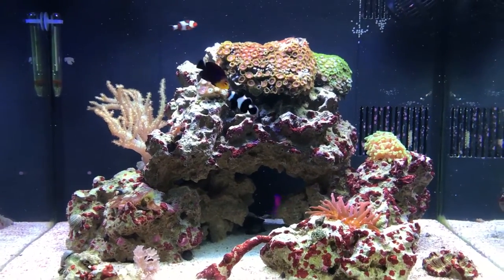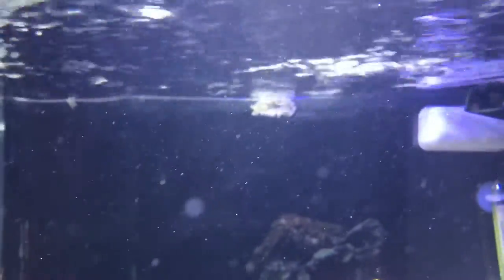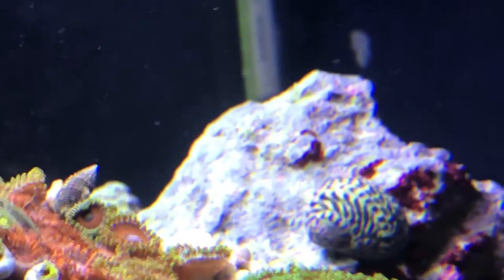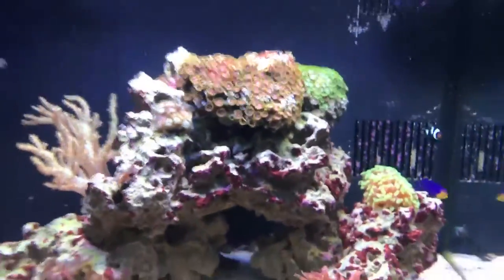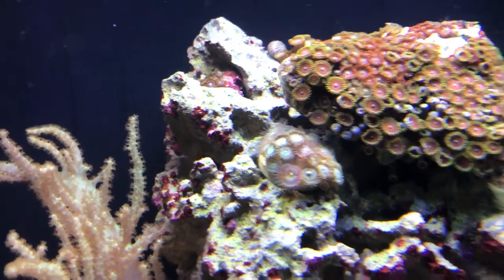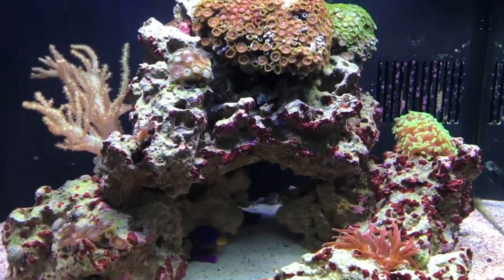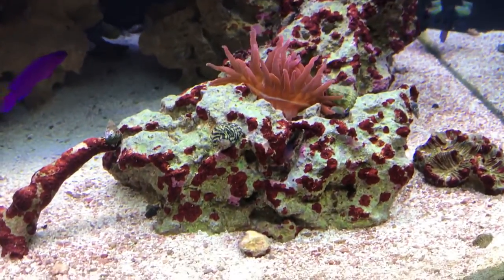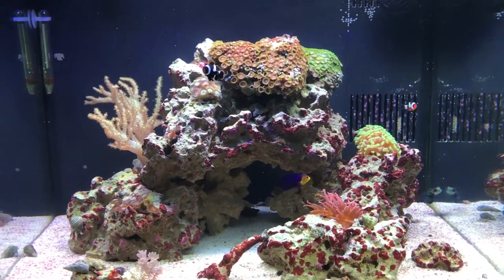Lettuce Nudibranch (sea slug)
Caesar my Nudibranch got caught in the power head and was completely stripped of his lettuce but after 3 weeks he is almost fully recovered